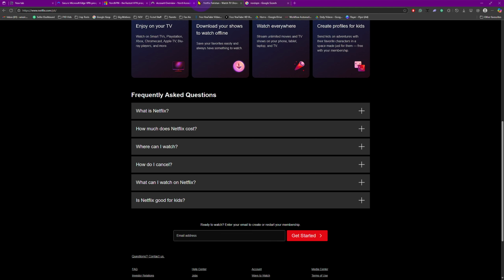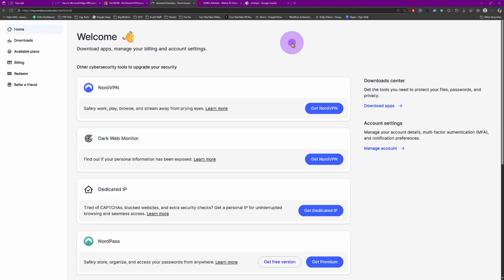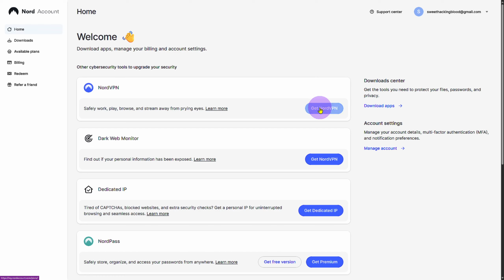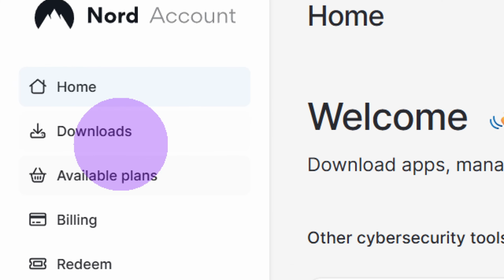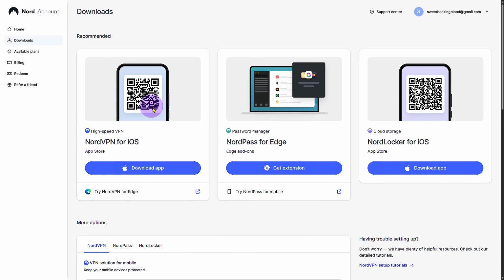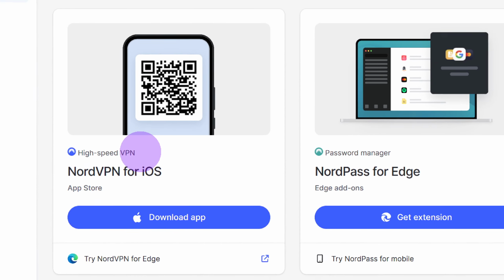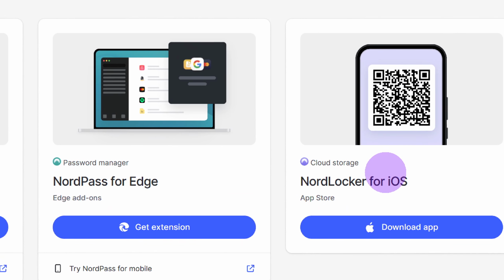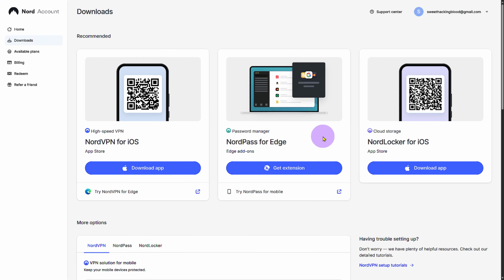How to Use NordVPN to Access Netflix Anywhere | Easy 2025 Guide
How to Use NordVPN to Access Netflix Anywhere – In this easy guide, you’ll learn how to use NordVPN to access Netflix anywhere in the world. If you want to watch Netflix libraries from different countries like the US, UK, Canada, Japan, or Australia, this tutorial shows you step-by-step how to unblock geo-restrictions and enjoy unlimited streaming with NordVPN.

We’ll cover everything from installing NordVPN, selecting the best servers for Netflix, to fixing common issues like Netflix proxy errors and buffering problems. Whether you’re on PC, Mac, mobile, or Smart TV, this guide helps you unlock Netflix content securely and privately.

✅ Access Netflix libraries worldwide using NordVPN
✅ Bypass Netflix geo-blocks easily
✅ Fix Netflix VPN not working issues
✅ Enjoy smooth streaming with NordVPN

This tutorial is perfect for anyone wanting to explore Netflix content beyond their region and keep their online activity safe with a trusted VPN like NordVPN.